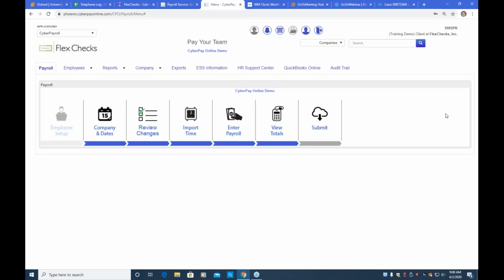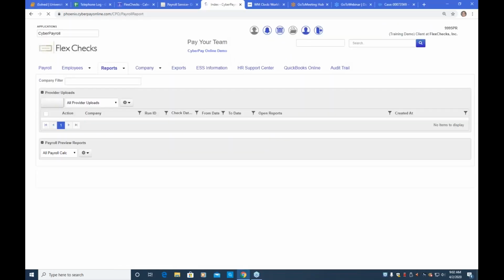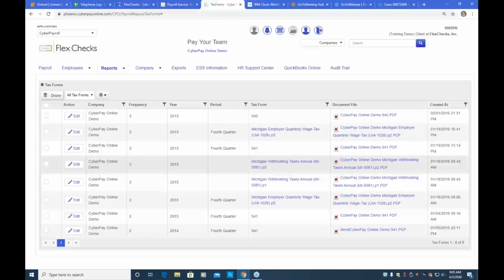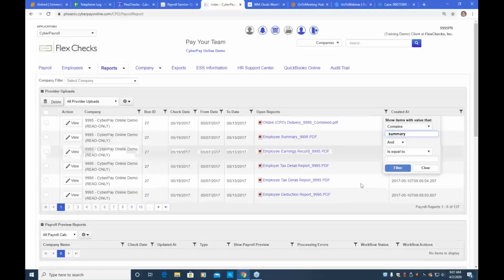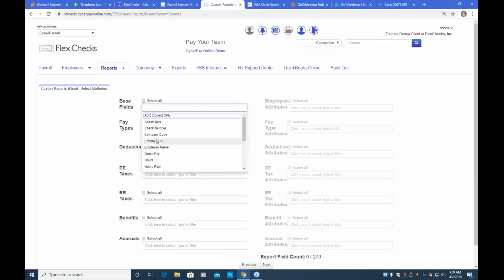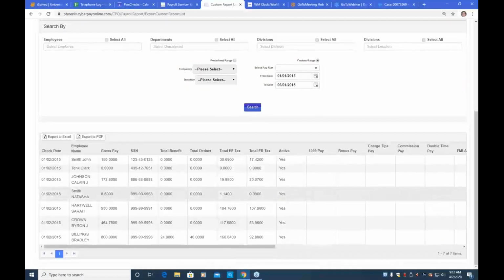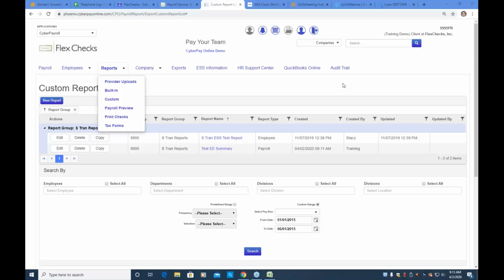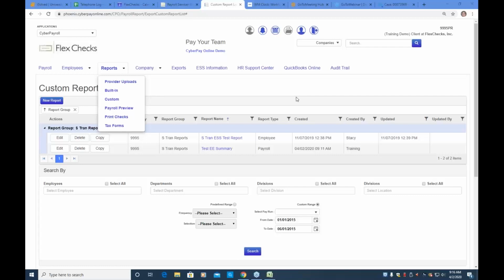How to Run Reports in CyberPay Phoenix